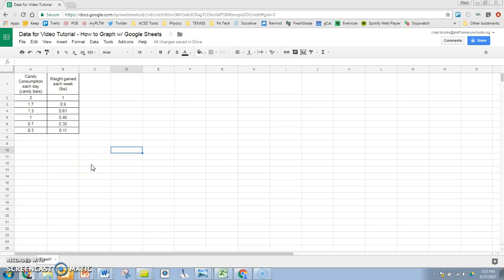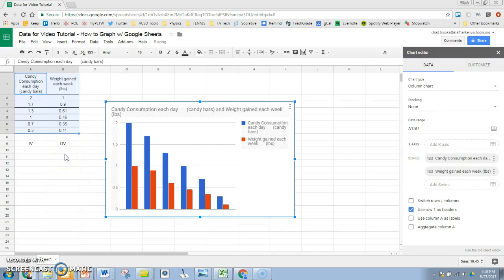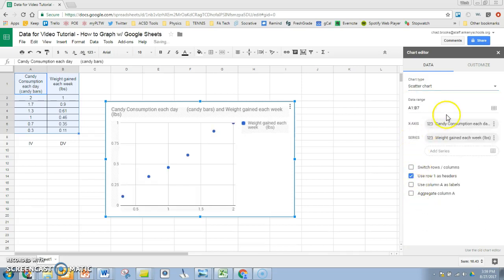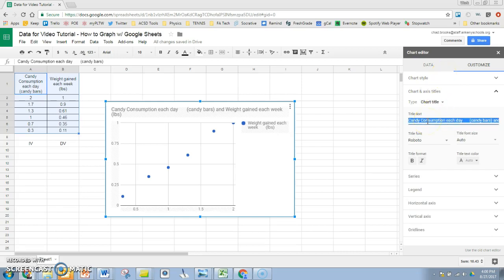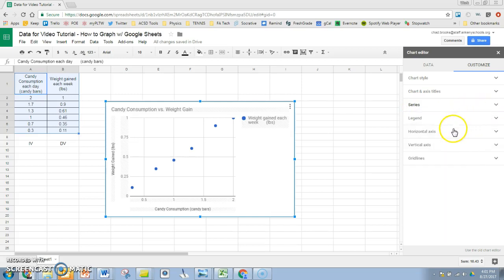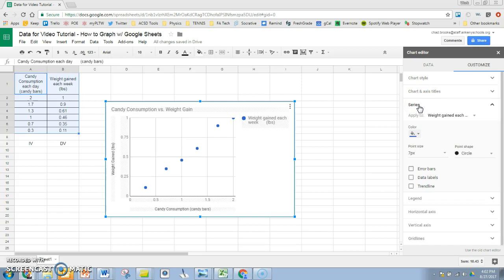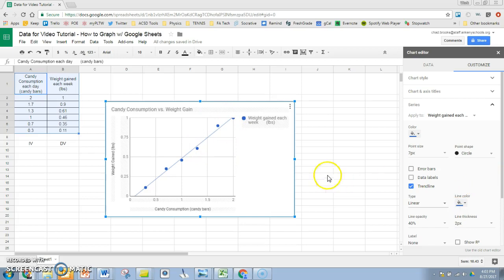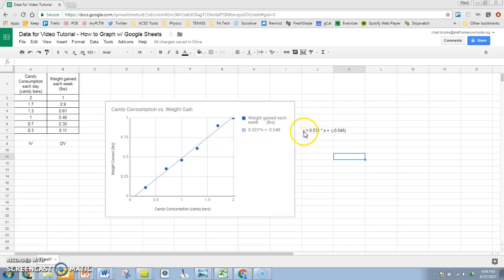Tutorial - Model Data (Graphically) with Sheets [longer version]